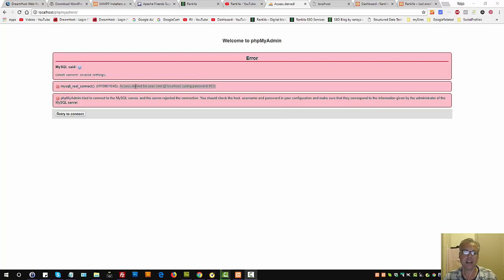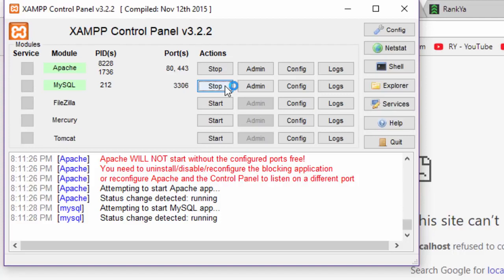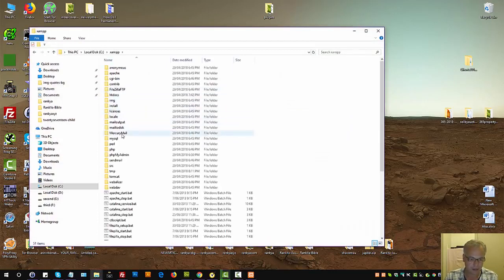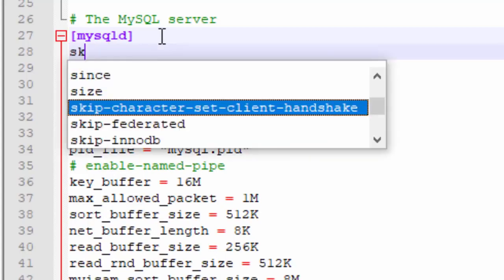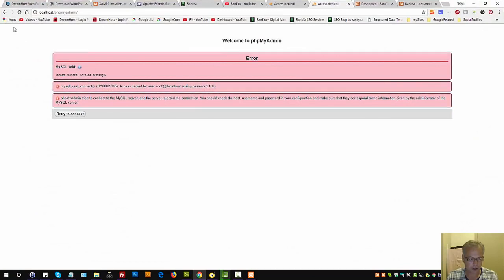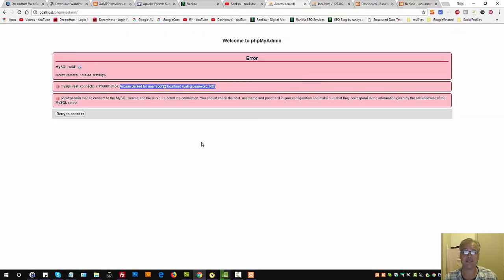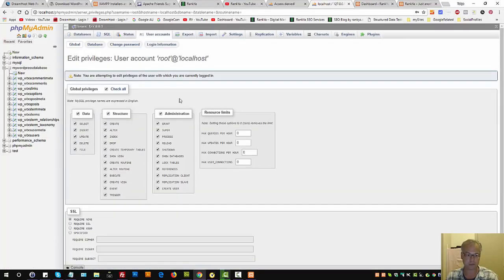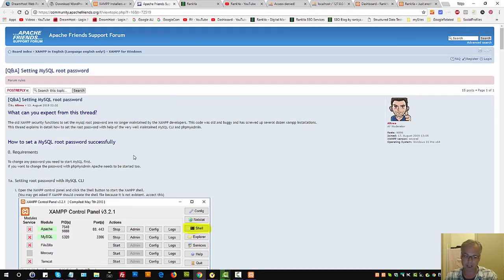[SOLVED] How to fix Access Denied for User 'root'@'localhost' using password (2020)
Mysql how to fix Access denied for user 'root'@'localhost'

This solution does not need to drop any tables or no need to change any user permission. just one line of code and then you will able to login into MySql console.

ERROR 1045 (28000): Access denied for user 'root'@'localhost' (using password: YES).